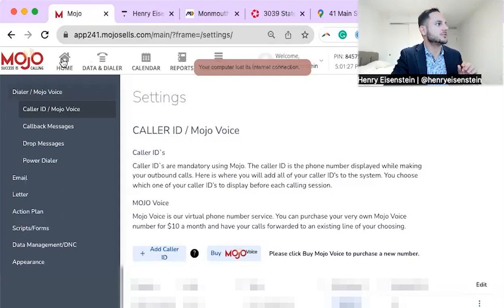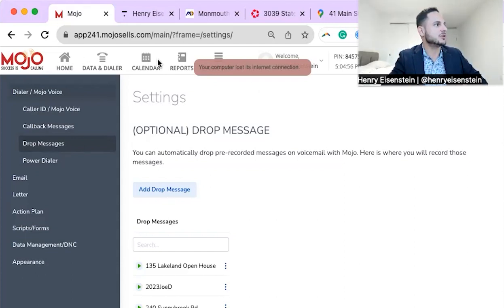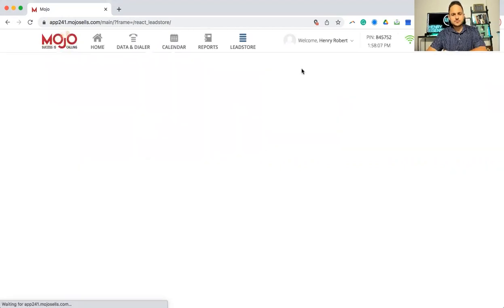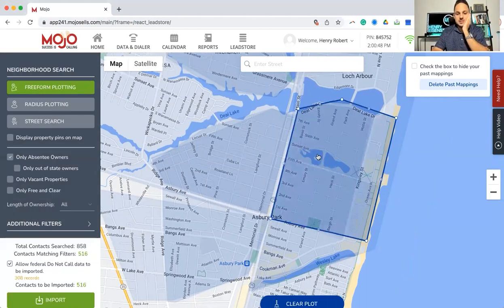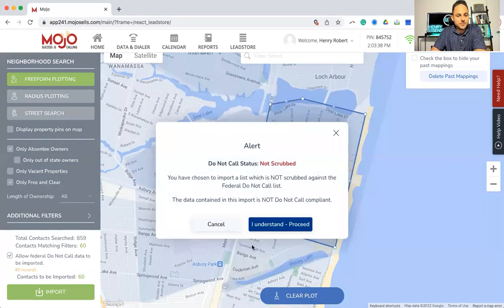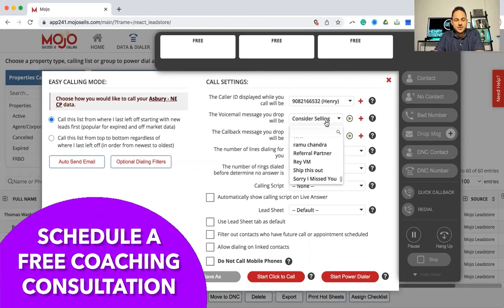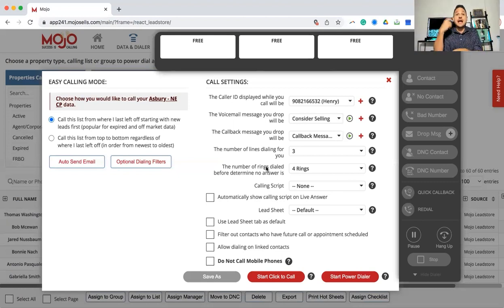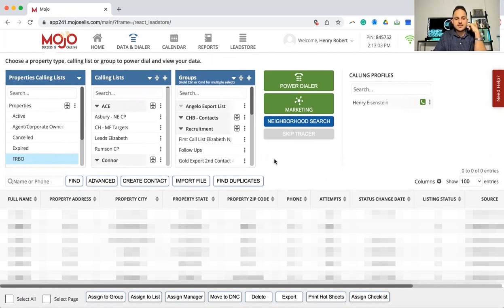🏠 How To Use MOJO Sells Real Estate Dialer (Commercial & Residential)